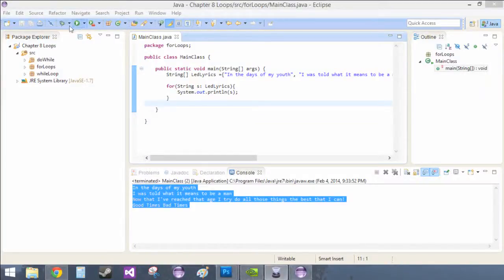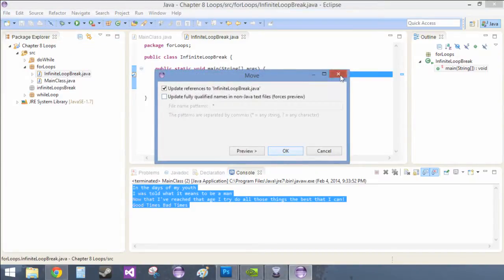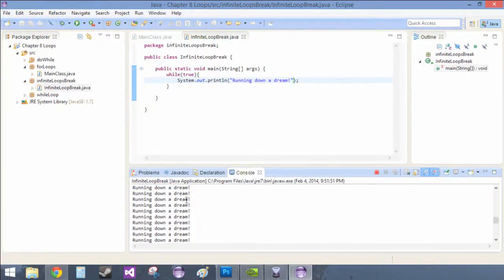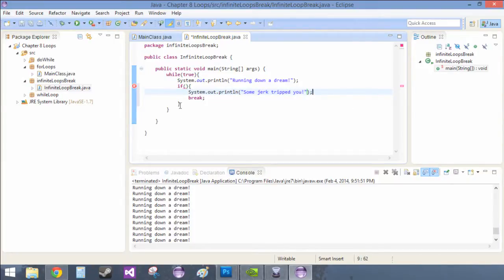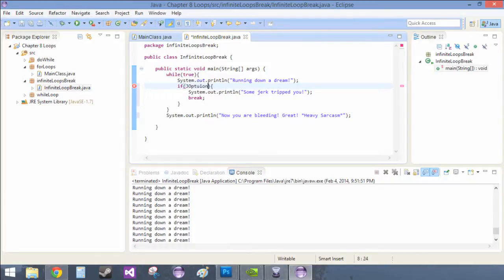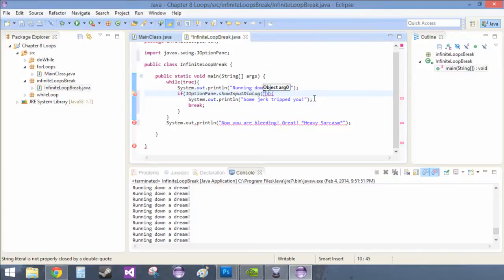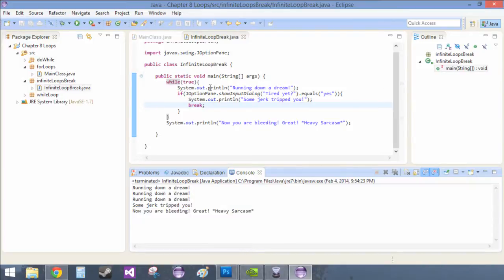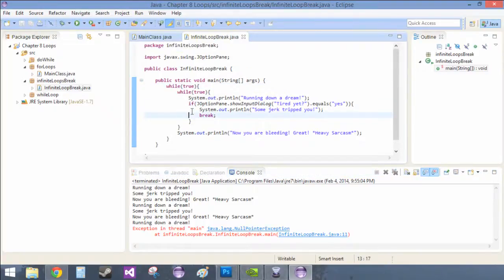8.3.1 Infinite Loops & Break (Java Code)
In this video I explain how to code an Infinite while loop and how to break out of it.